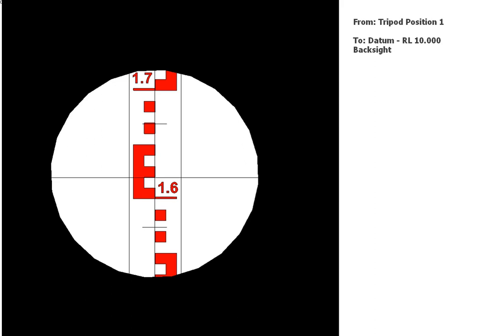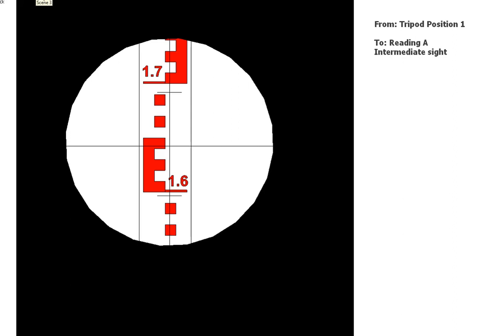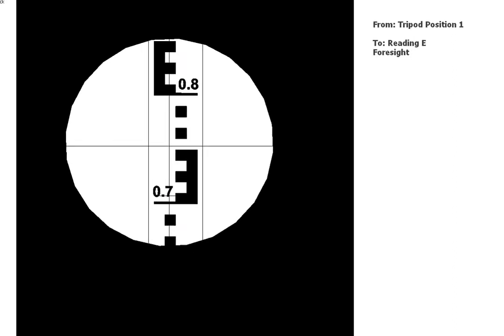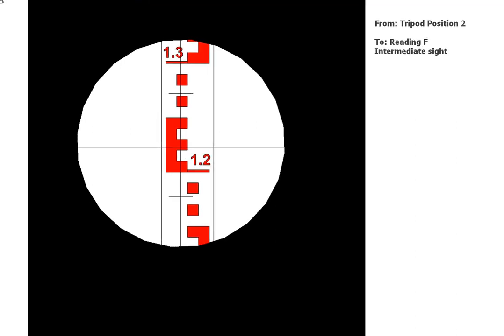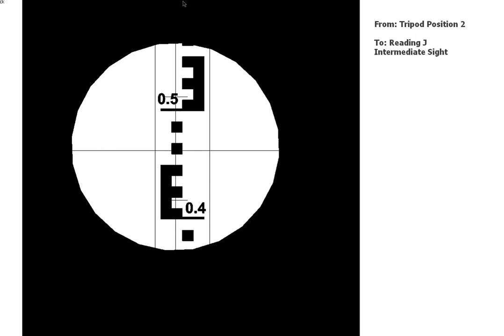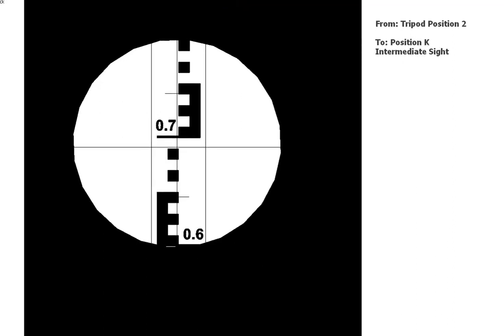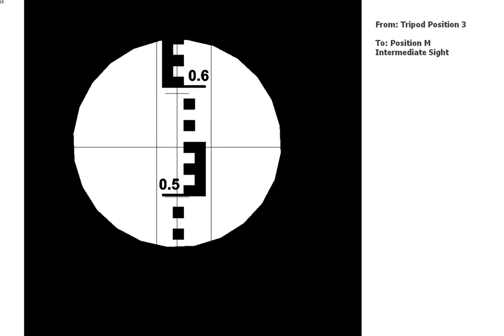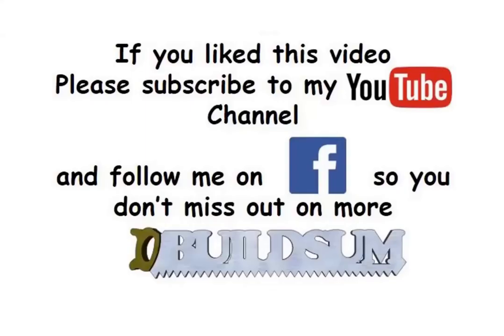Staff Reading Exercise - Level Run 3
In this video, we will look at how to read a staff for a levelling activity. In this video, I will only give you the readings it is up to you to put them in the correct place in the level book. This is only to practice reading the staff there is no information in this video about working out the level book.